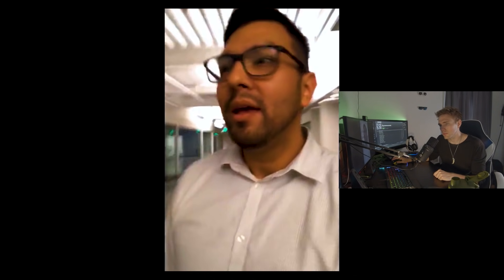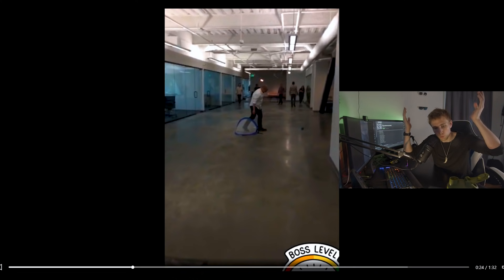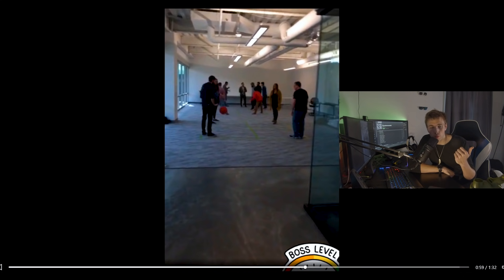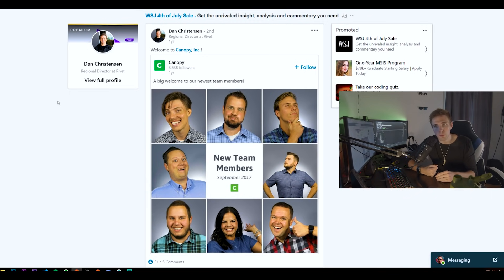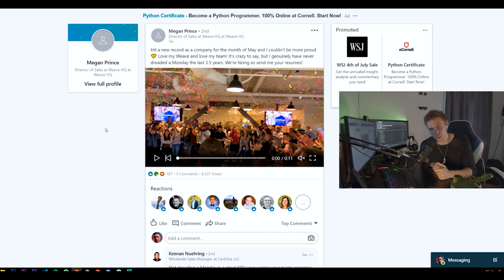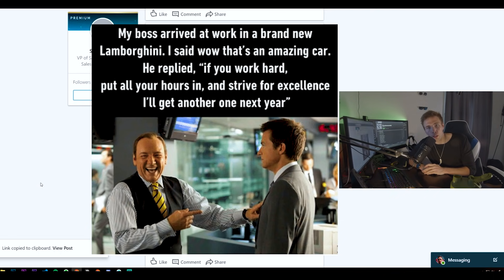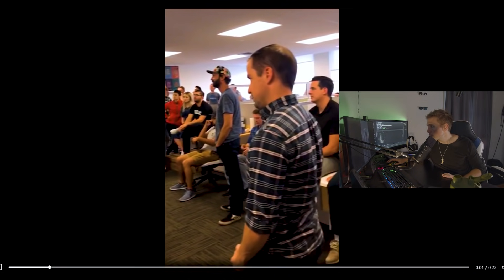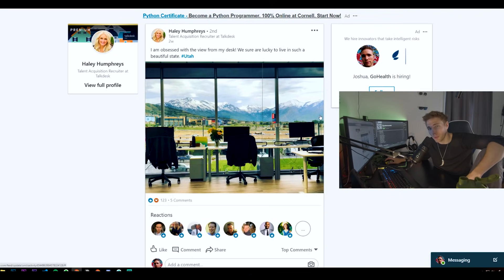JR. DEVELOPER LIFE - CORPORATE CRINGE